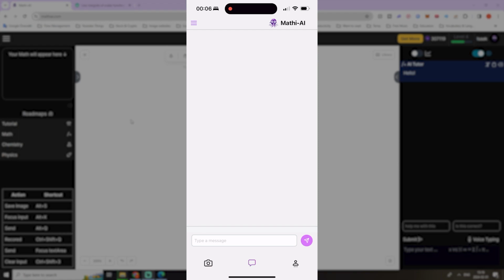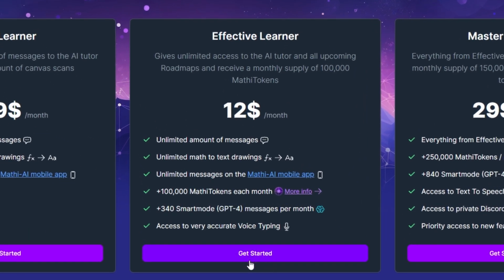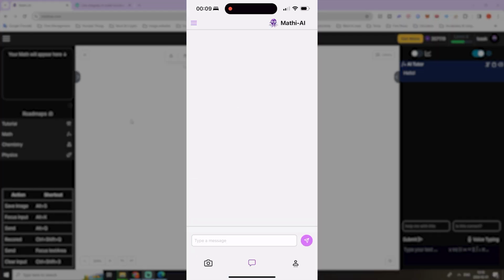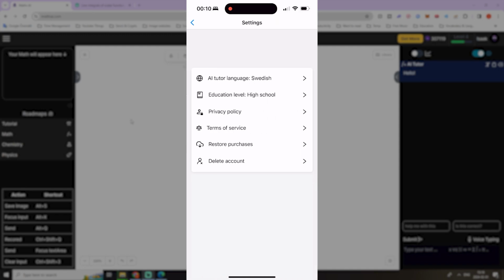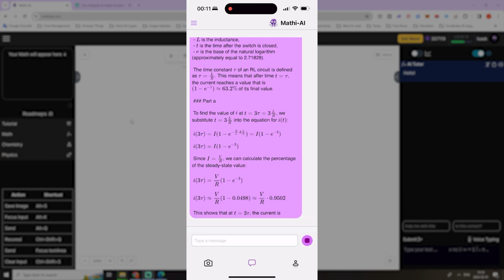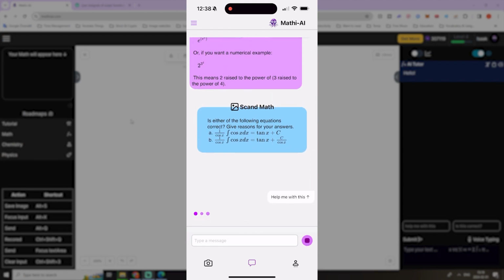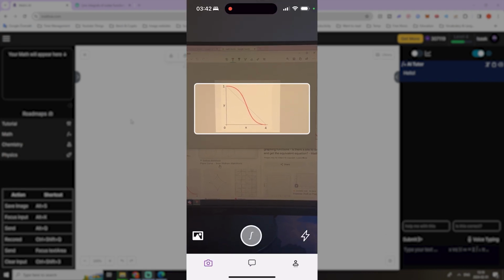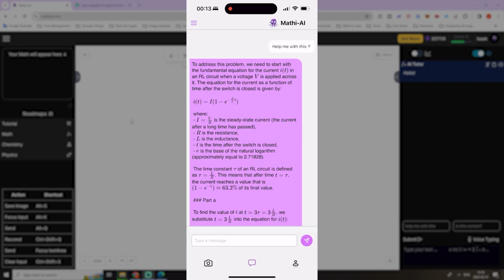Mathi-AI Mobile Tutorial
0:00 Mathi-AI website/mobile app - pricing
1:31 How to scan math
2:34 Asking the AI for help
4:15 It can't do geometry or graphics
4:46 How to scan tables and chemistry
5:10 Join Discord to ask questions or get help

The Mathi-AI web app uses AI to enable you to write on an interactive whiteboard and chat with an AI tutor about your math, physics, or chemistry on your whiteboard.